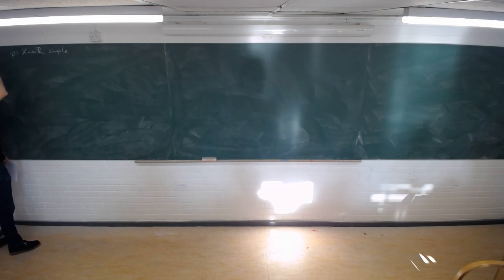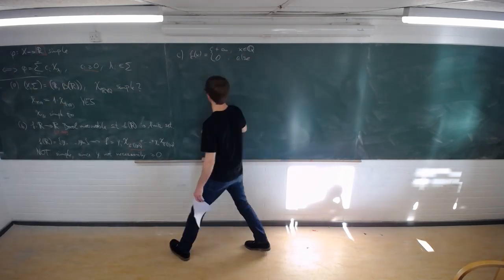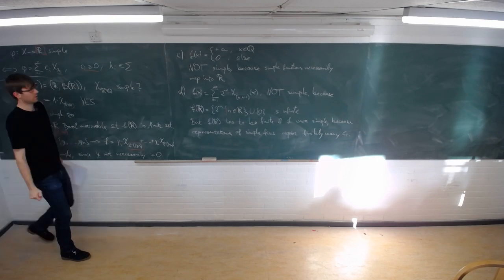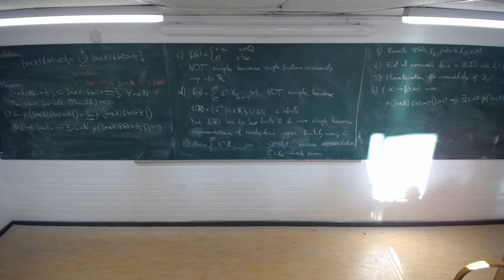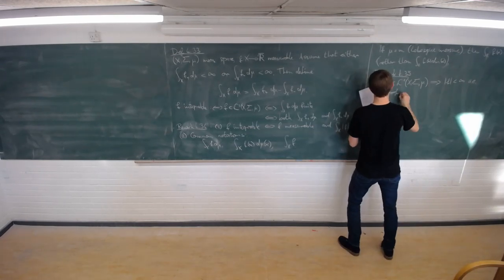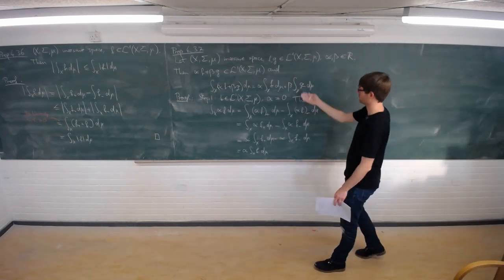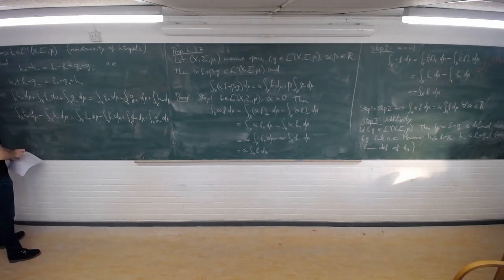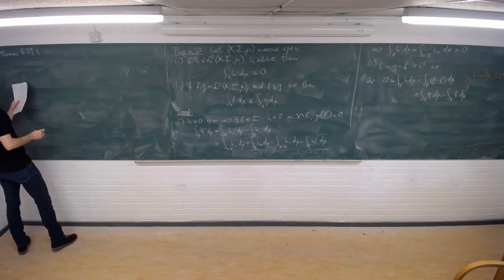Measure Theory Lecture 12 08/11/2019